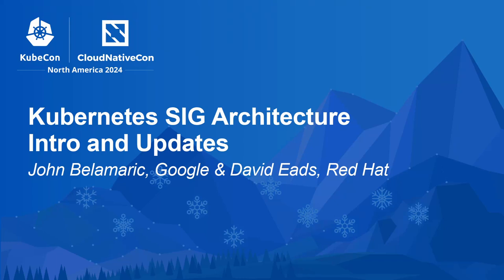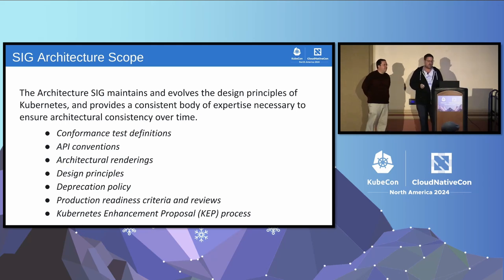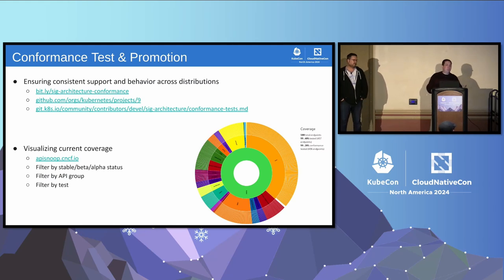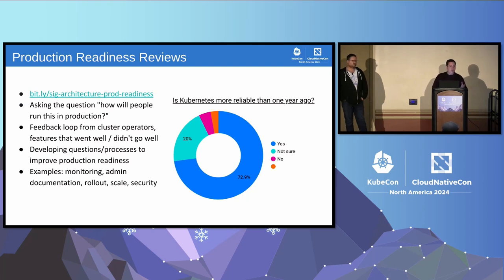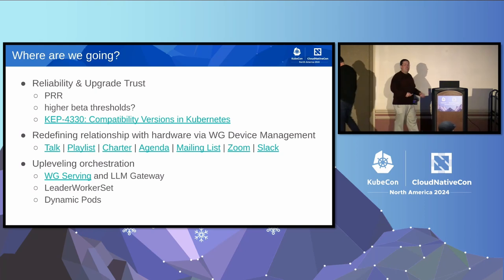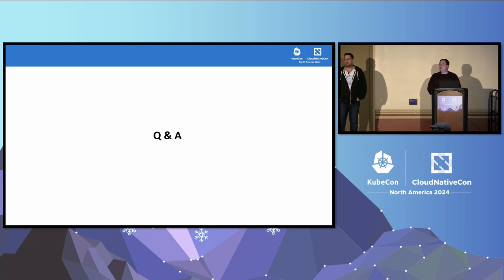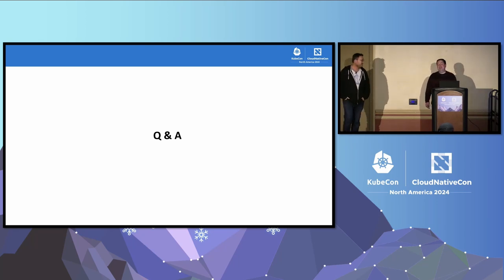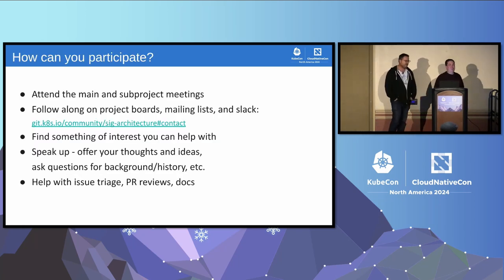Kubernetes SIG Architecture Intro and Updates - John Belamaric, Google & David Eads, Red Hat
SIG Architecture maintains and evolves the design principles of Kubernetes, and provides a consistent body of expertise necessary to ensure architectural consistency over time. The SIG takes care of evolution of conformance definitions, API definitions/conventions, deprecation policy, design principles, and other cross-cutting concerns. In this talk, we will provide an introduction to SIG architecture, including its role and the various subprojects that support its activities. Additionally, we will provide a community update on the status of those efforts.